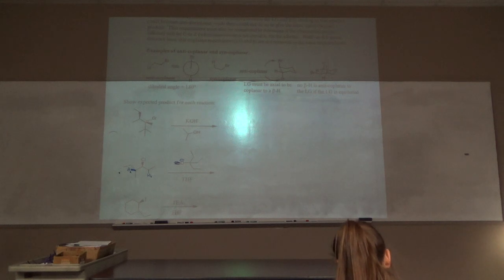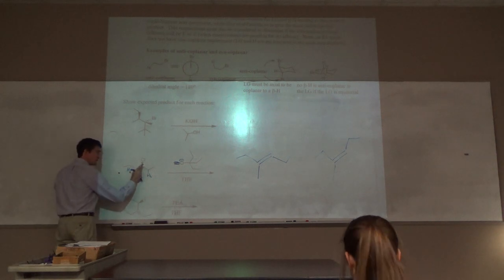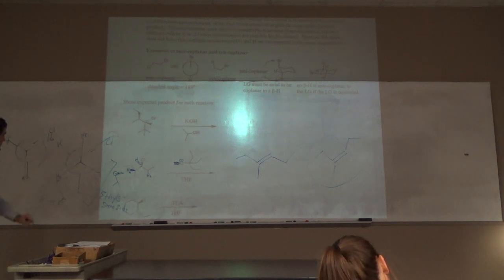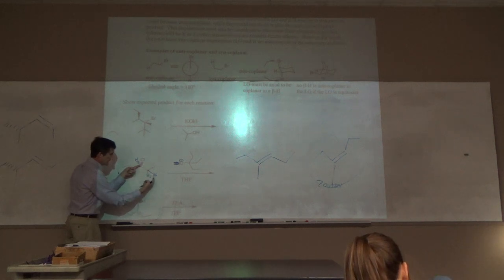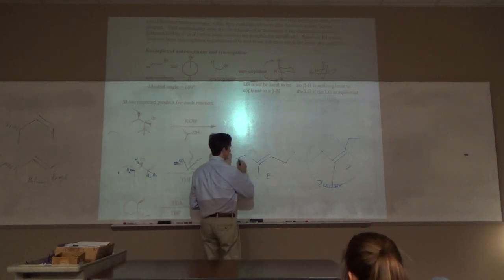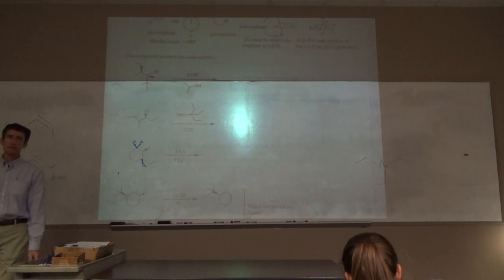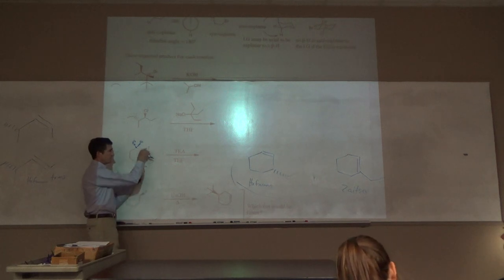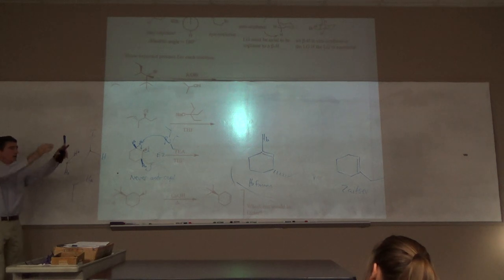Organic I_April18_More on Elimination Rxns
Additional anti-coplanar discussion